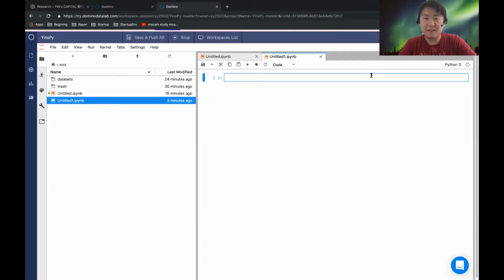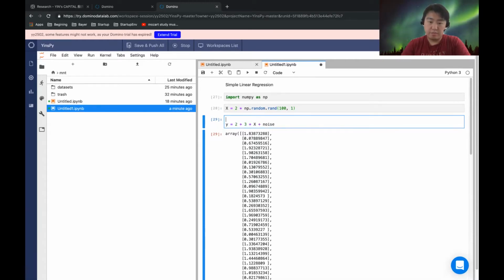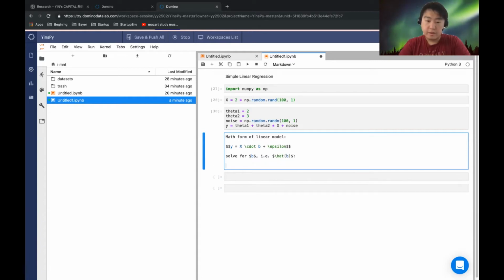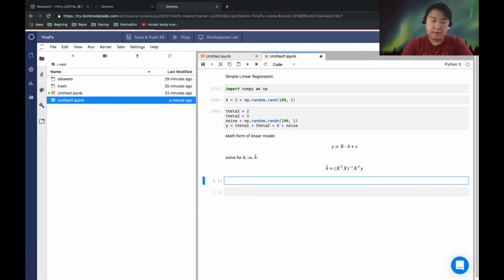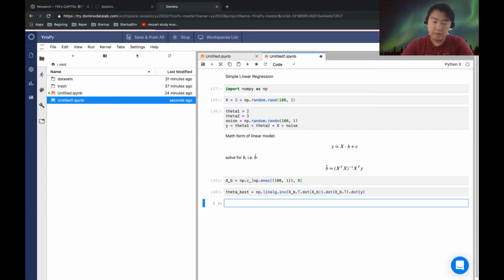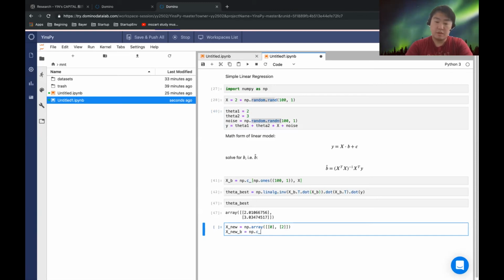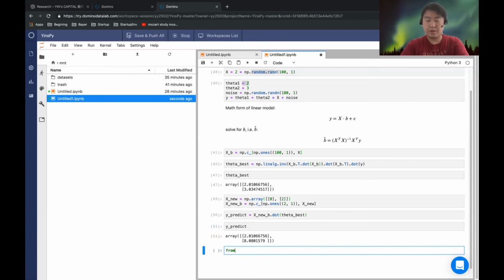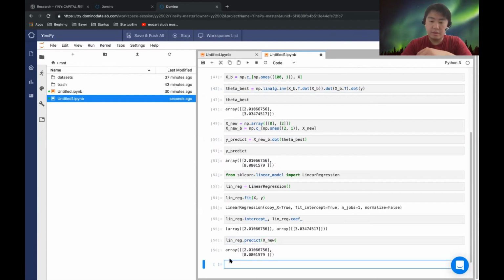YinsPy - Basic Linear Regression Model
This is a beginning level python tutorial on how to build basic linear regression model using only numpy.